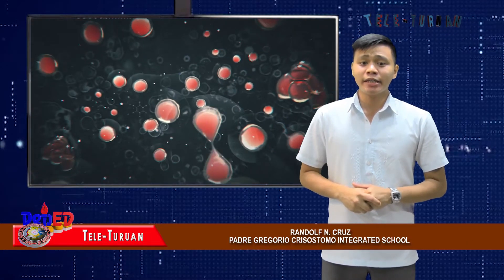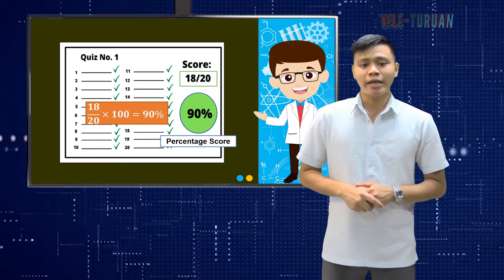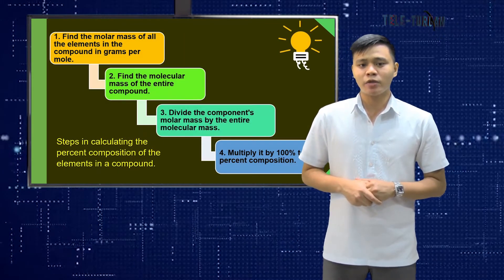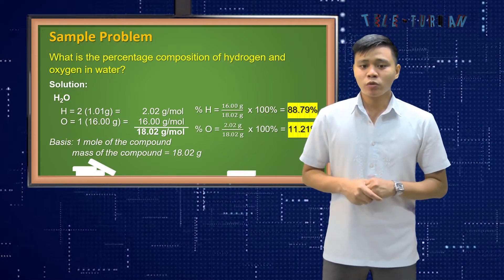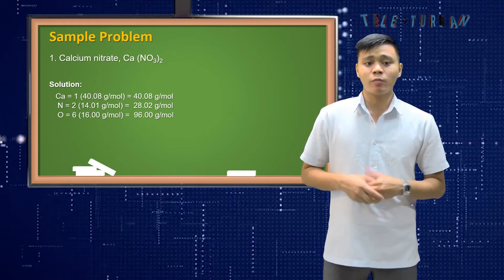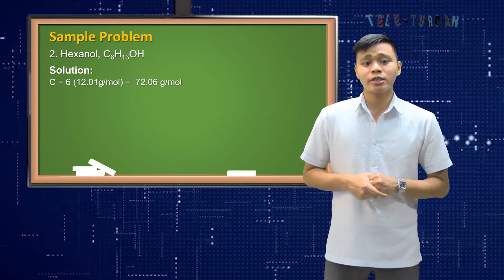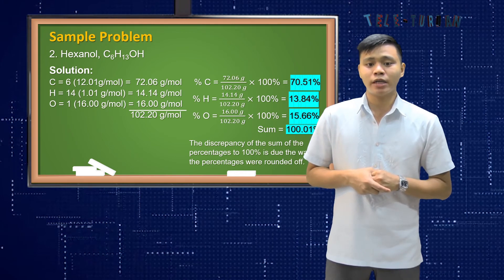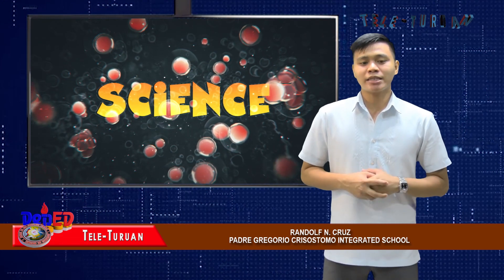Grade 9 Science Percentage Composition of a Compounds Randolf Cruz W7